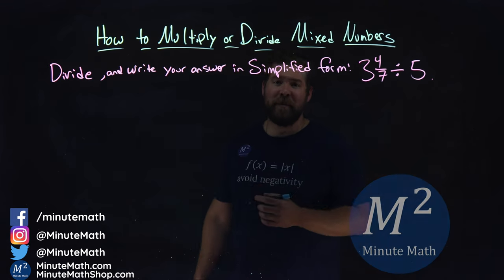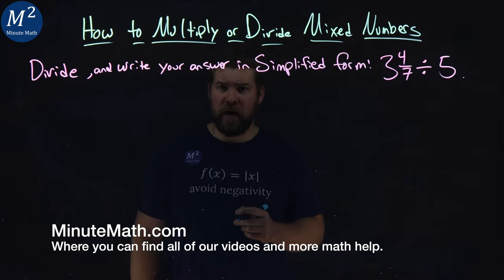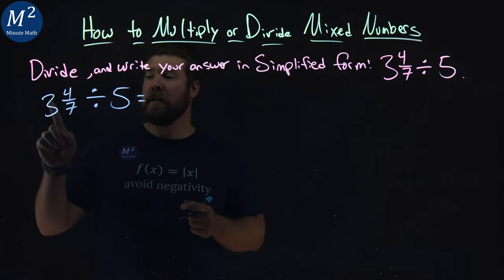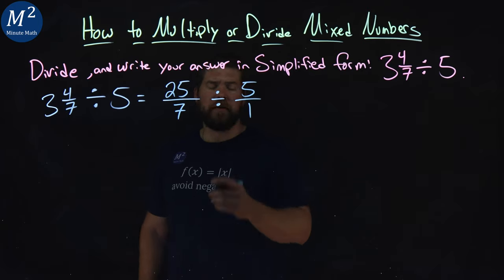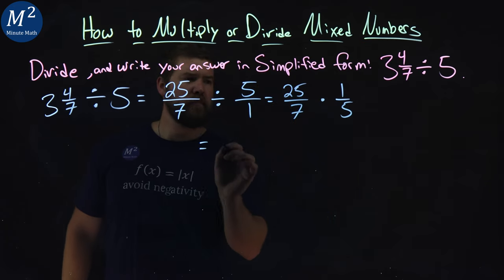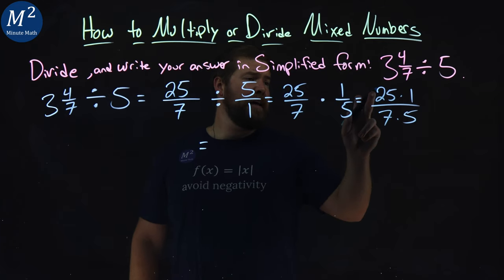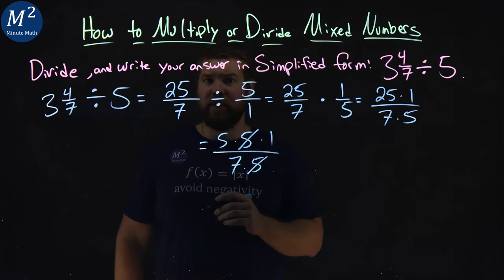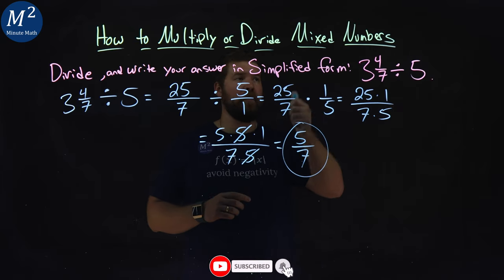How to Multiply or Divide Mixed Numbers | 3 4/7 ÷ 5 | Part 3 of 4 | Minute Math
In this video we learn how to multiply or divide mixed numbers. We multiply and simplify the fraction 3 4/7 ÷ 5.

The steps we follow to multiple or divide mixed numbers are:
1) Convert the mixed numbers to improper fractions.
2) Follow the rules for fraction multiplication or division.
3) Simplify if possible.

Amazon Store Front: How we make our videos, Recommended Educational Resources, Etc.:

Marecek, L., Anthony-Smith, M., & Mathis, A. H. (2020). Use the Language of Algebra. In Prealgebra 2e. OpenStax.